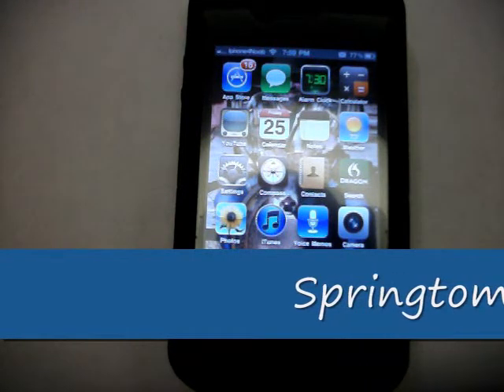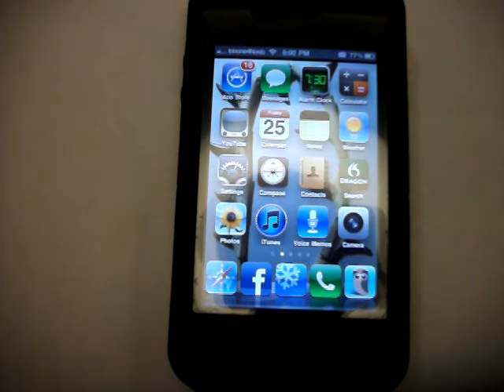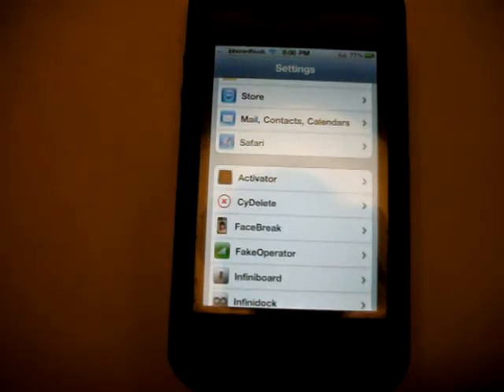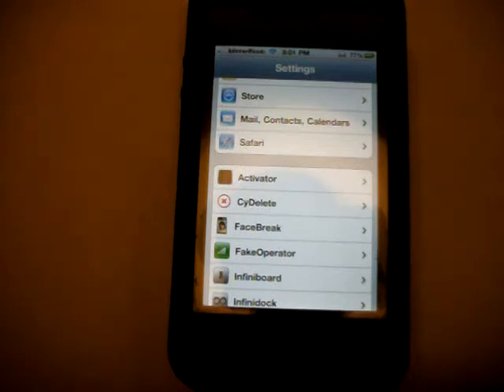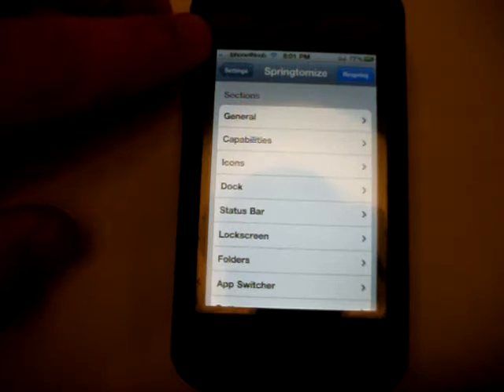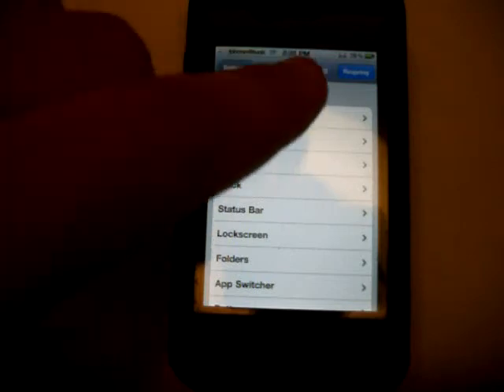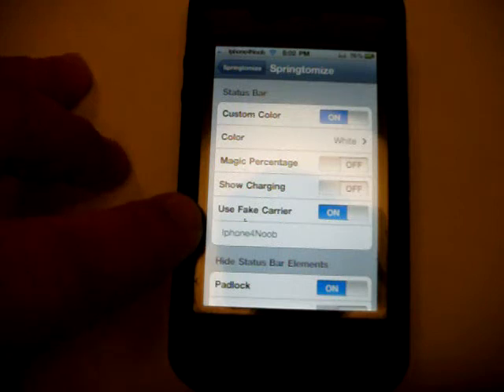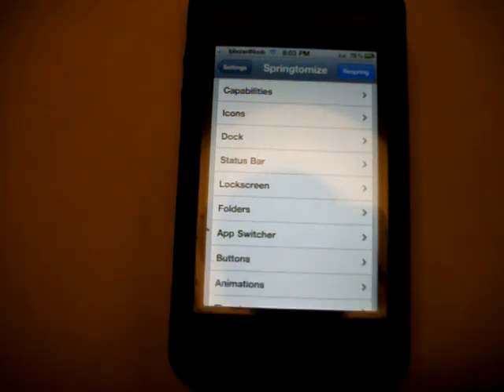Top Iphone App called springtomize to change carrier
for the latest app reviews.  Put your own name on the status bar.